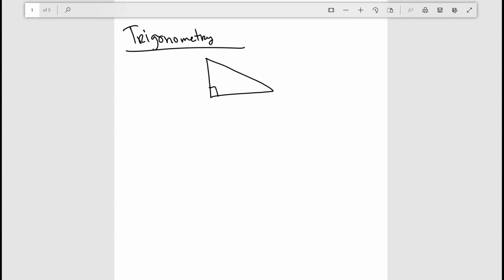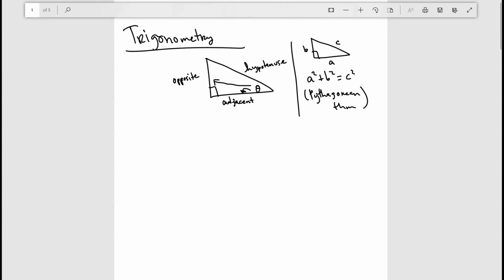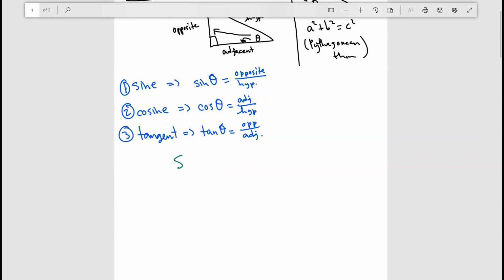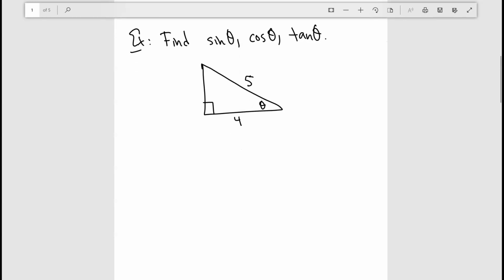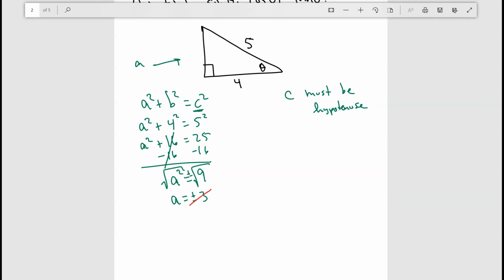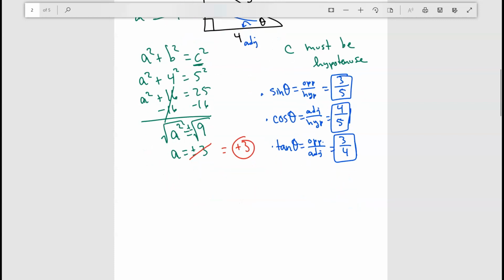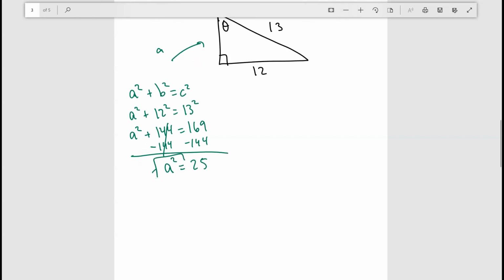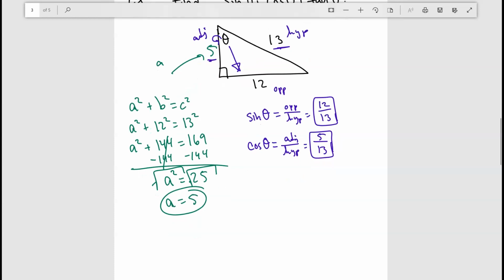Math 96: Basic Right Triangle Trigonometry